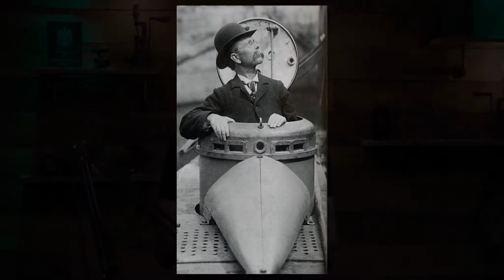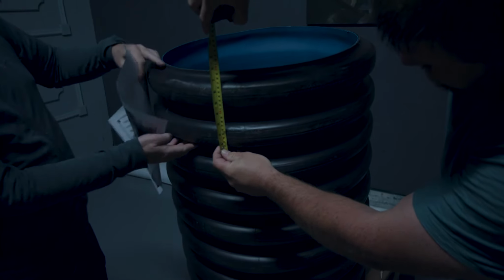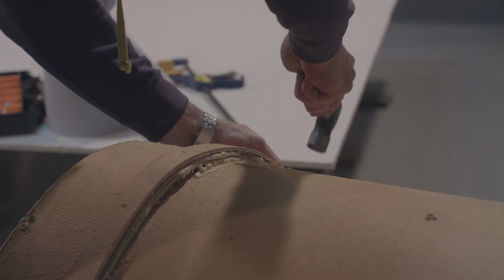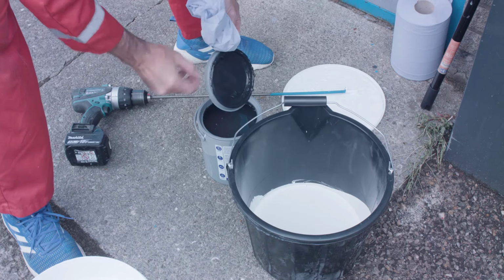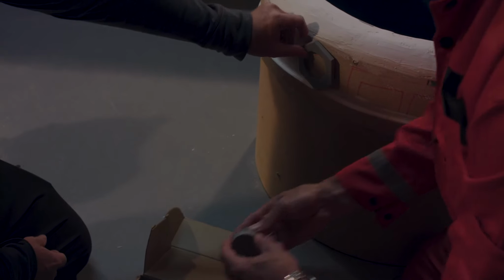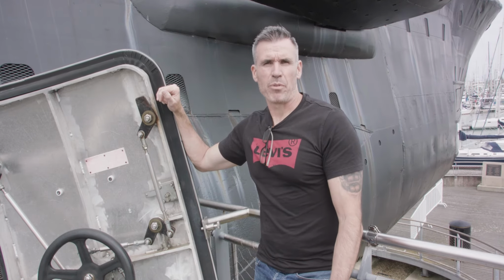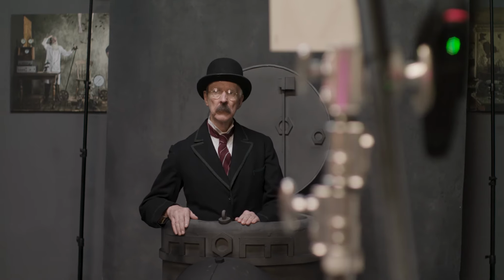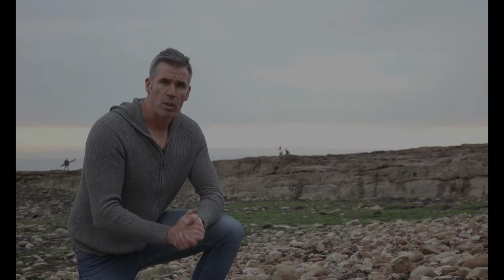How to take creative portraits from start to finish.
Do you want to take creative portraits? Photography portraits that pack punch created from start to finish? I invite you to delve deep into the preparation of this project and take some inspiration away for yourself.
Behind the scenes of the "Holland and Beyond,, a recreation of an Iconic photograph taken in 1899. Conceptual storytelling photographer Ian Munro and the Skint Creative team based in South Wales in the UK.

We also take it further and create another image in our Portrayal series by putting a humorous spin on it as well using our "Journeyman" character.

00:00 - Intro
03:43 - The Build
20:47 - The shoot
25:19 - Going Beyond
29:50 - Outro